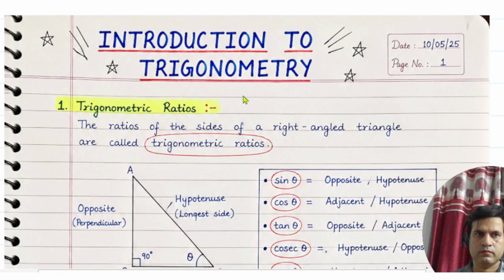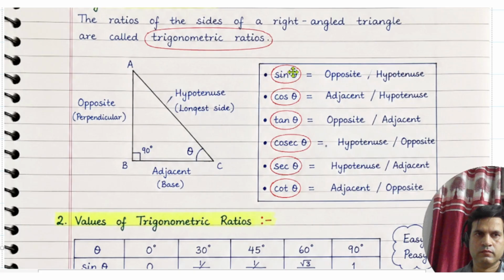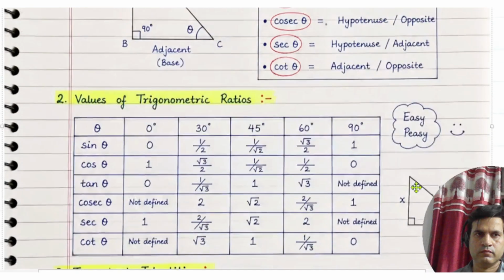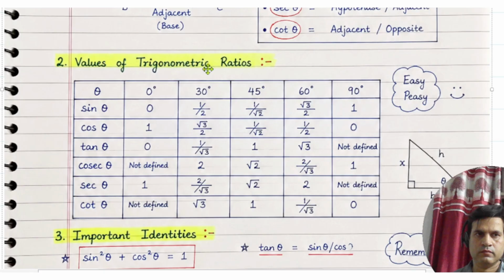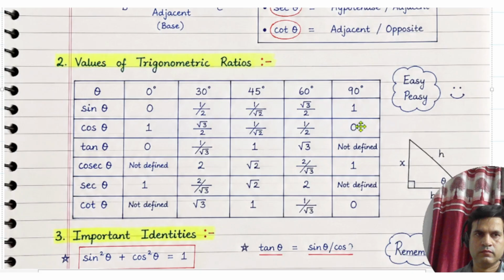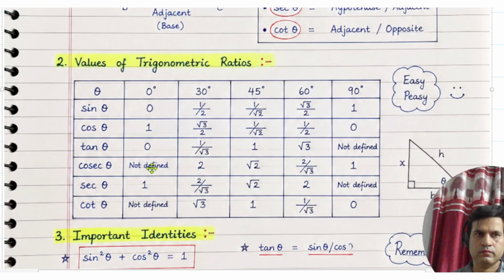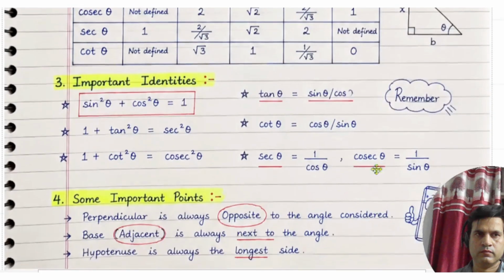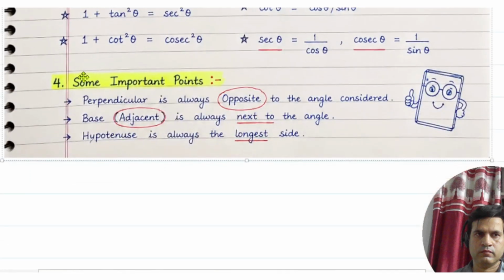Trigonometry Made Easy | Class 10 CBSE, ICSE & IGCSE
📐 Master Trigonometry with Brilliance Tutor | Class 10 Mathematics | Complete Chapter 8

Welcome to Brilliance Tutor! In this comprehensive Introduction to Trigonometry lesson for Grade 10, you'll learn the complete fundamentals of trigonometry in a simple, exam-focused way.

Whether you're studying CBSE, ICSE, IGCSE, GCSE, IB MYP, AP, or other Grade 10 Mathematics curricula, this lesson will help you build a strong foundation for board exams and competitive examinations.

📚 In this video, you'll learn:

✅ Right-Angled Triangle Basics
✅ Opposite, Adjacent & Hypotenuse
✅ Six Trigonometric Ratios
✅ SOH-CAH-TOA Trick
✅ Standard Trigonometric Values
✅ Important Identities

This video is perfect for students preparing for:

ICSE Mathematics
IGCSE Mathematics
GCSE Maths
IB Mathematics
AP Mathematics
School Exams
Olympiads
Foundation Courses

At Brilliance Tutor, we make Mathematics easy through concept-based learning, visual explanations, handwritten notes, and exam-oriented problem-solving techniques. Our experienced teachers help students improve confidence, boost marks, and develop strong mathematical thinking.

📚 Join Brilliance Tutor for expert online tuition in Maths, Science, Computer Science, and Exam Preparation.

👍 If this lesson helped you:
✔ Share it with your classmates
✔ Comment your doubts below—we reply to every question!

Algebra
Geometry
Trigonometry
Coordinate Geometry
Statistics
Probability
Calculus
IGCSE Maths
IB Maths
GCSE Maths
AP Mathematics
Exam Preparation